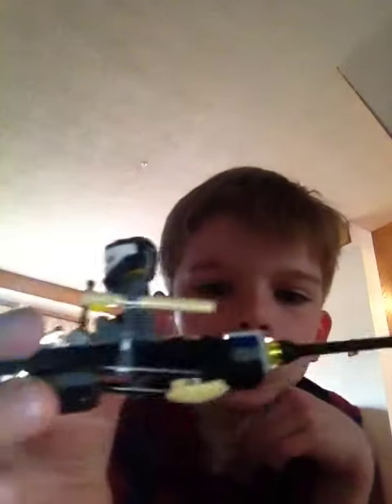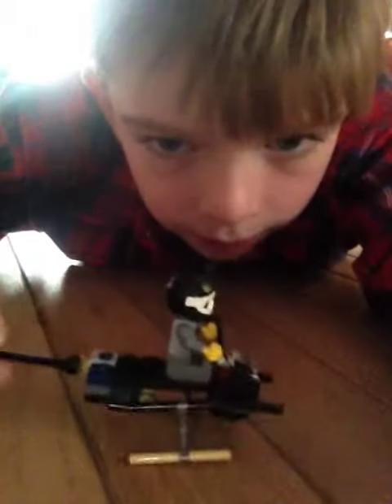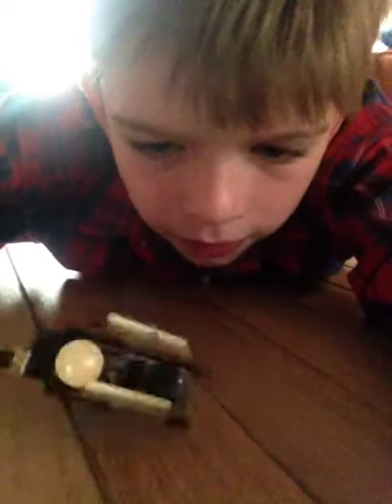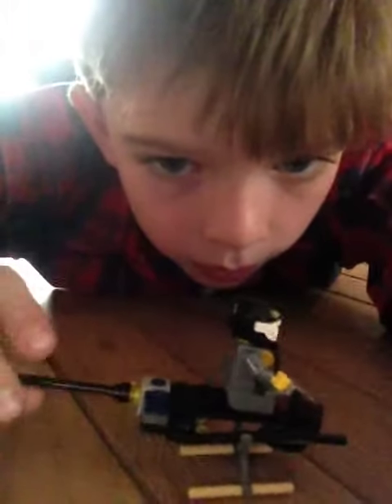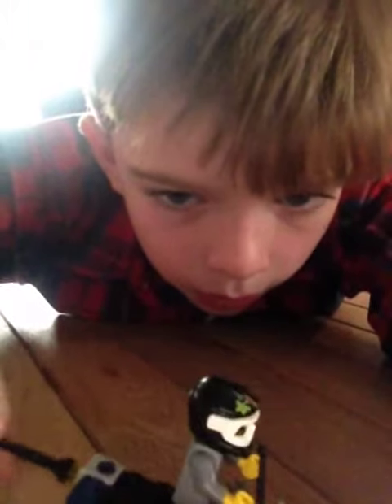Lego Sled Part 2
Video 2 of me explaining the creation and details of my Lego sled.